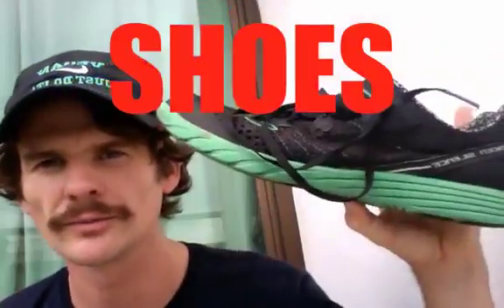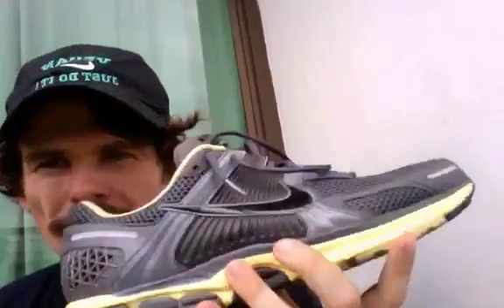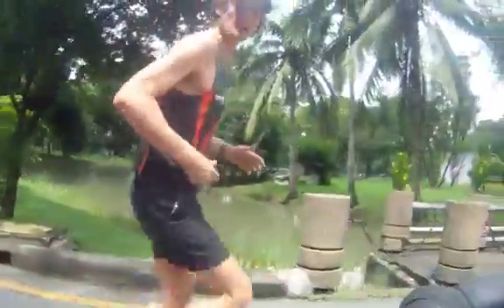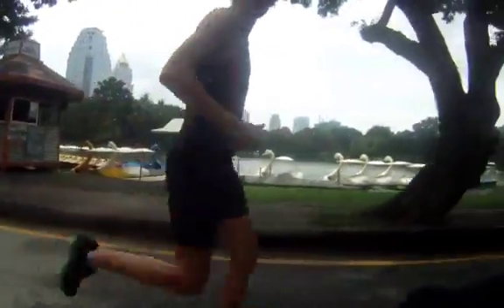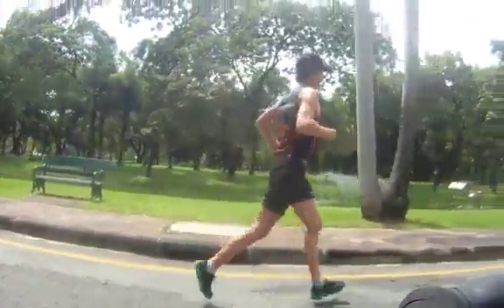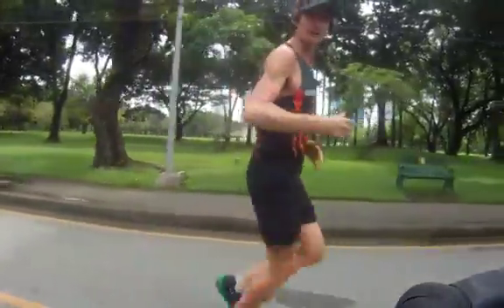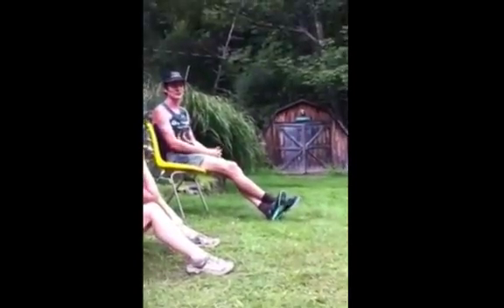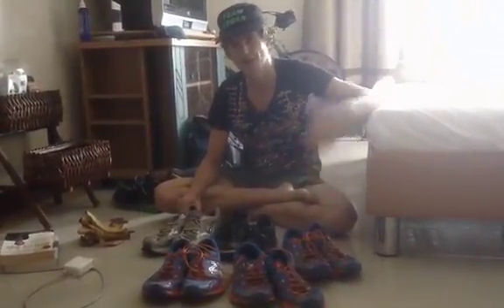RUNNING TIPS. TIPS FOR RUNNERS. WEIGHT LOSS & STAMINA.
Source publish date: 2011 Dec 11

My cycling tips for weight loss & buyers guide best seller.